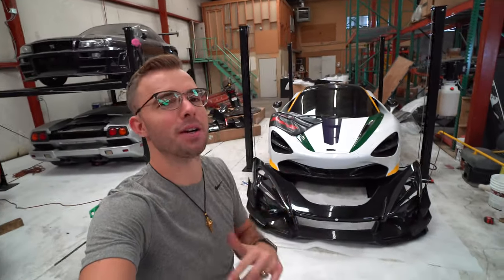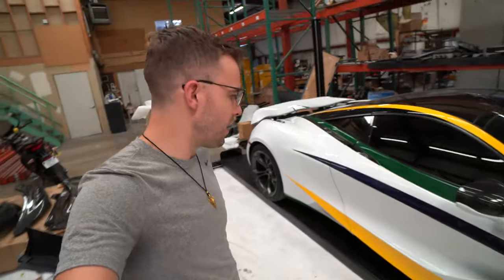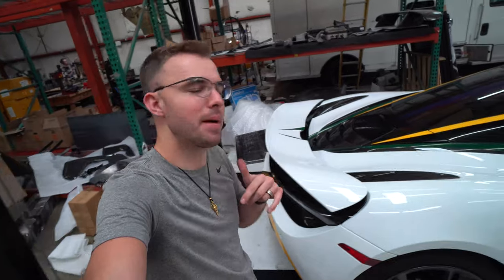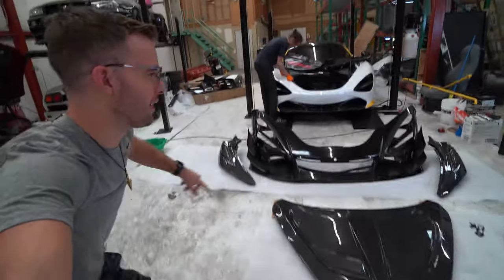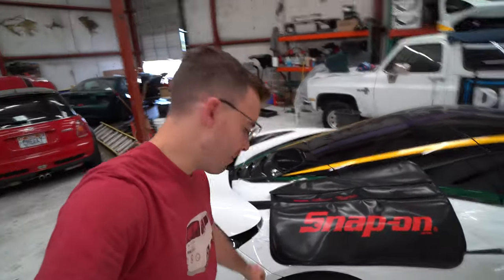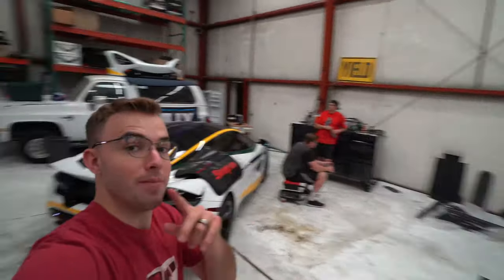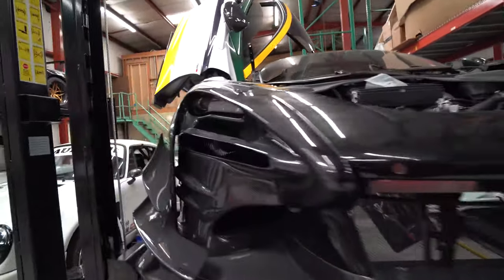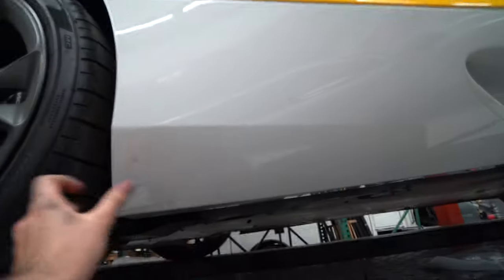Transforming my 720S into a SENNA GTR - Full Carbon Front is Completed!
This is part 2 of my DarwinPRO Se²GTR body kit instillation. The entire kit is full carbon and has an insane number of pieces to it. Today we finished up the front end, next episode we will try to have all of the body panels in place!